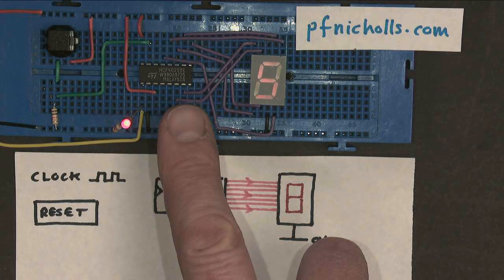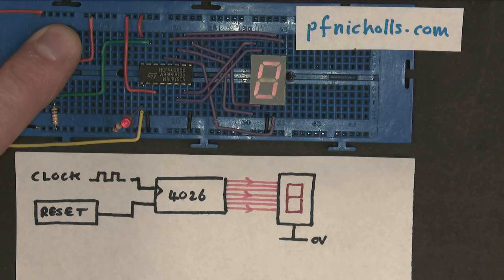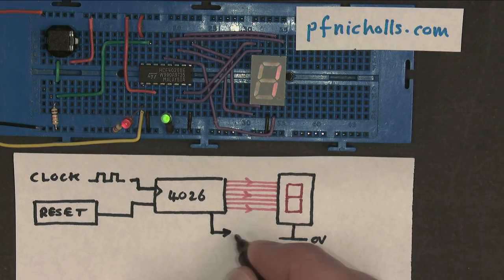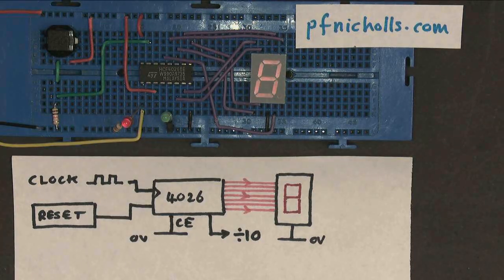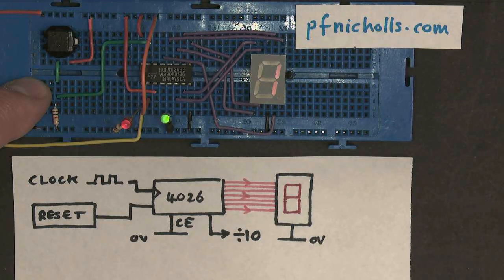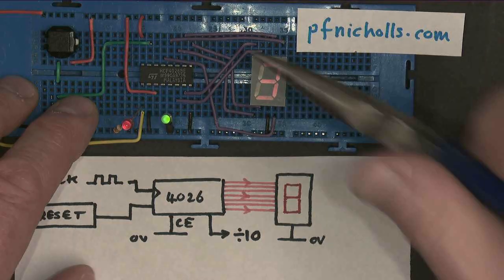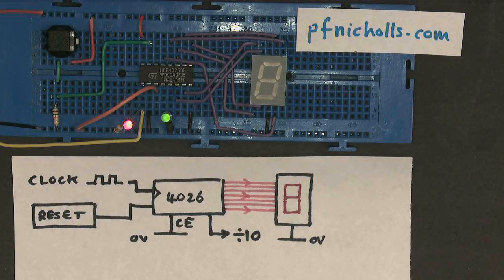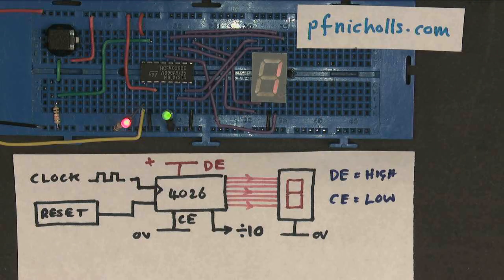4026 Decade Counter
4026 Decade counter and 7 Segment display driver overview. Considers the function of reset, clock enable and display enable.